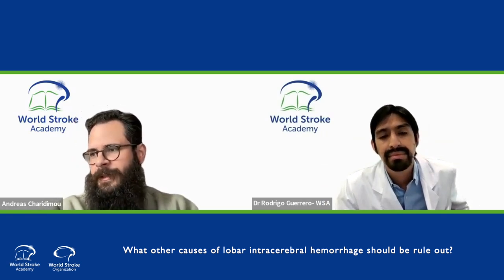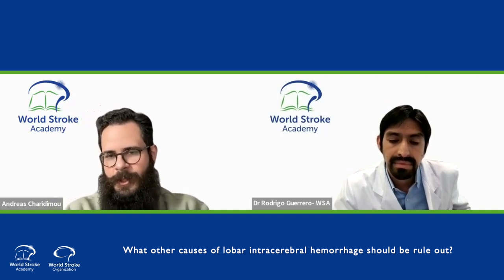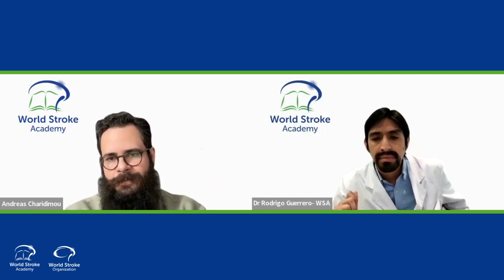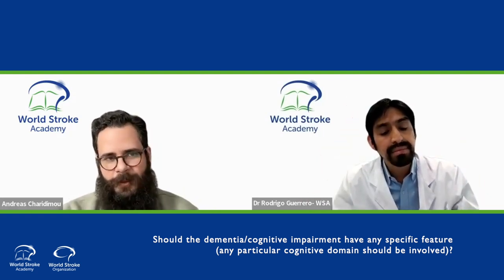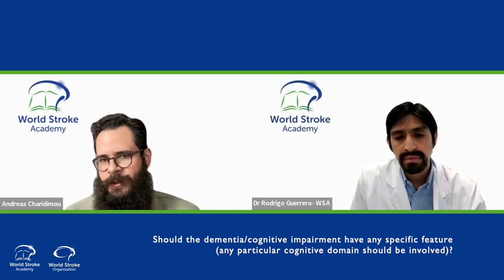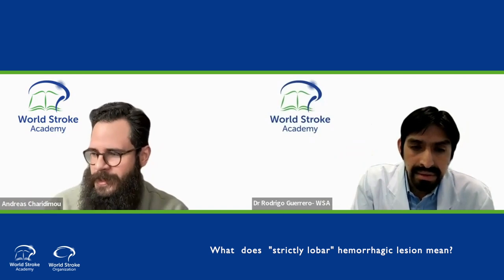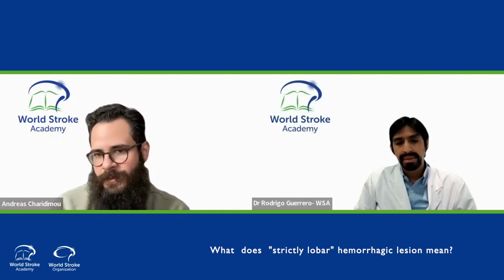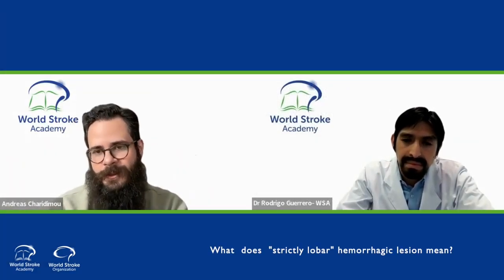Video Q&A: Boston Criteria v2.0 for Cerebral Amyloid Angiopathy